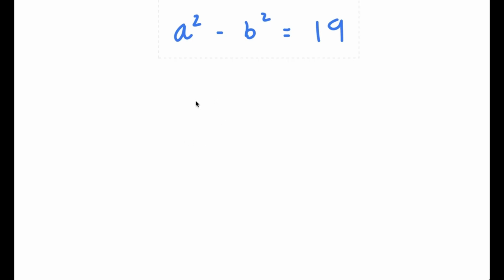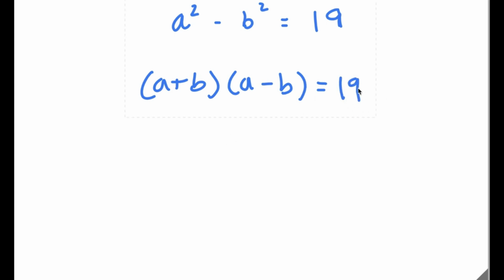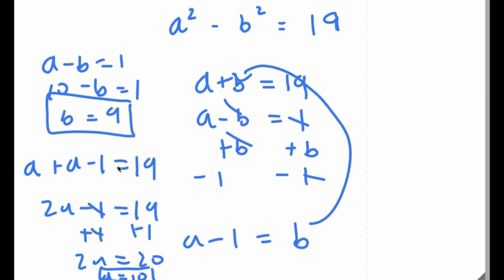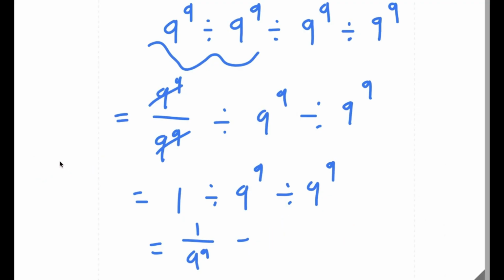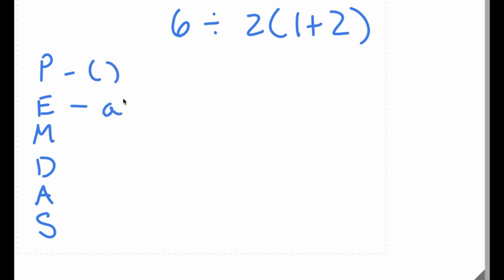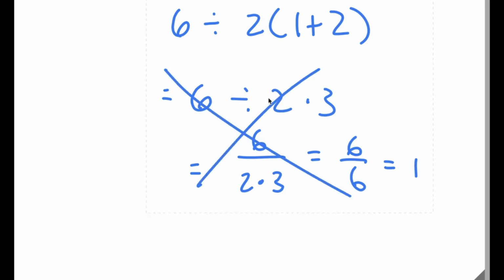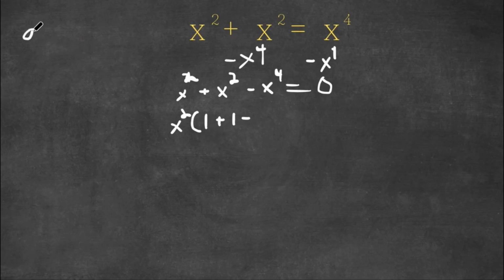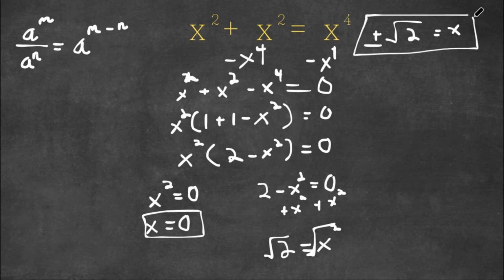Only Geniuses Can Solve This | A Challenging Exponential Equation